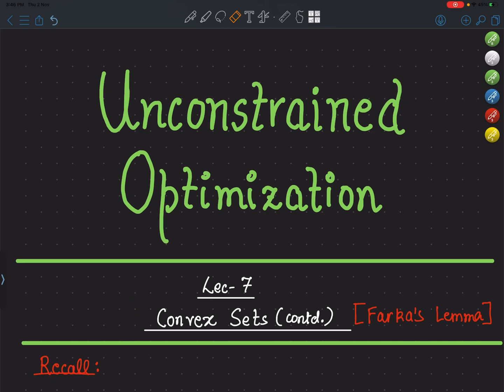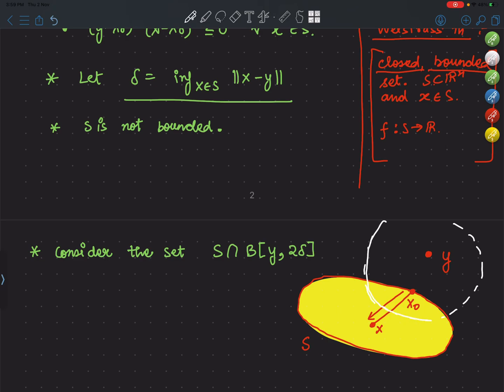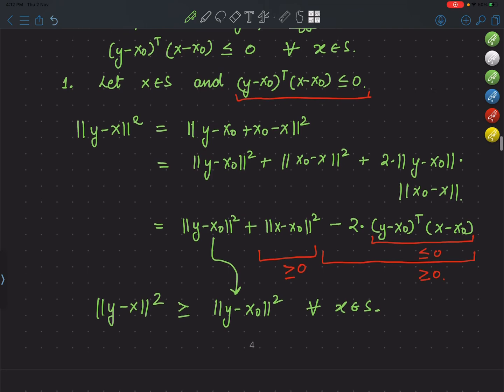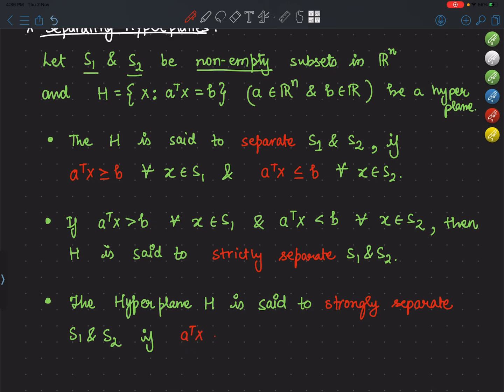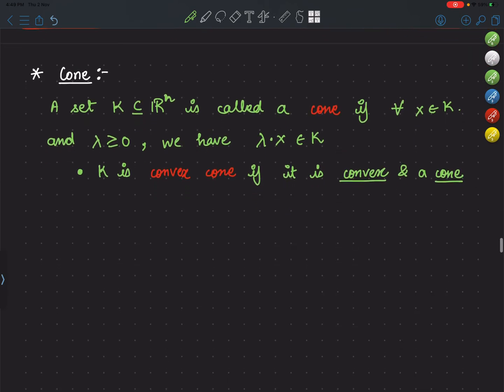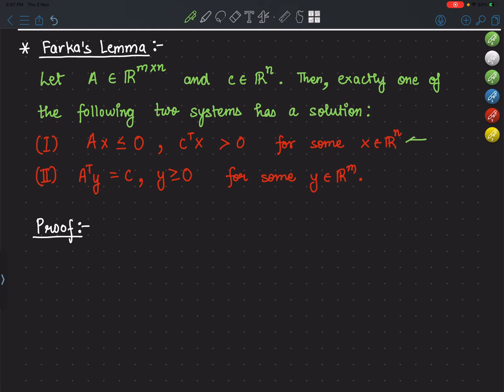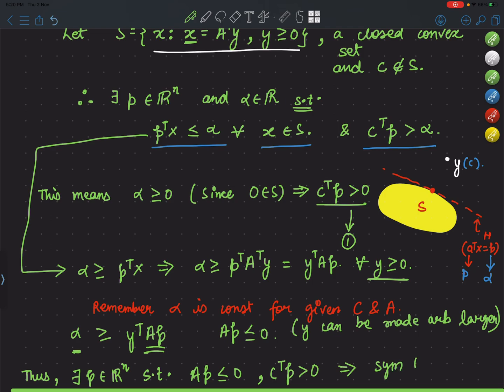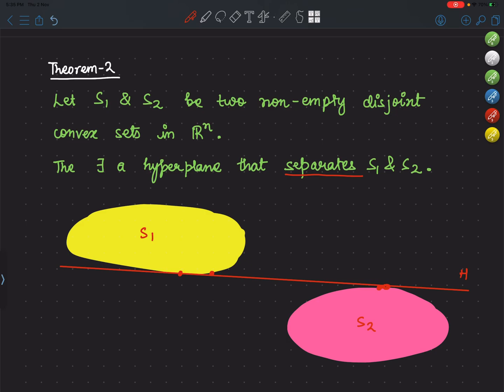What are Convex sets? (part-2) | What is Farka’s Lemma? | Unconstrained Optimization | Lec-7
Welcome! This is the Lecture-7 of the ISSS-PMRF lecture series on "Unconstrained Optimization". In this lecture, we will continue our discussion about Convex sets, which is the key to understanding Convex functions.

Today we will state and derive Farka's Lemma and also state it's corollary. These are important results in deriving the optimality conditions for linear and non-linear optimizations.

The time stamps of specific topics are given below.

Markers:
0:00 Introduction
0:40 Revision of previous lecture
2:18 Theorem CS1
8:00 Proof of Theorem CS1
33:48 Separating Hyperplanes
41:53 Conditions for separation of closed convex set & point"
46:25 Proof of previous conditions
50:15 Cone
54:45 Farka's Lemma
56:35 Geometrical Interpretation of Farka's Lemma
1:05:10 Proof of Farka's Lemma
1:18:30 Corollary related to Farka's Lemma
1:20:15 Supporting Hyperplanes
1:25:28 Theorem-1 and Theorem-2